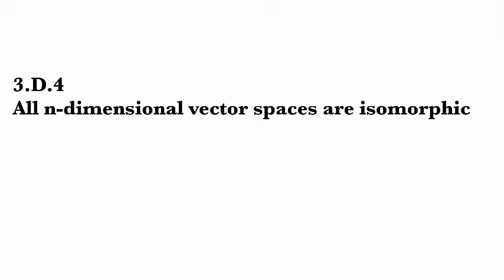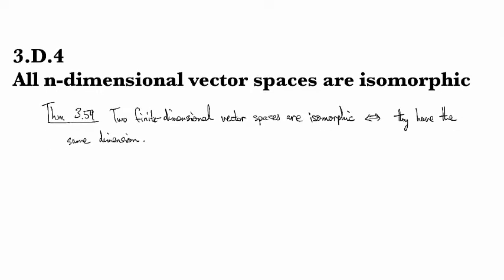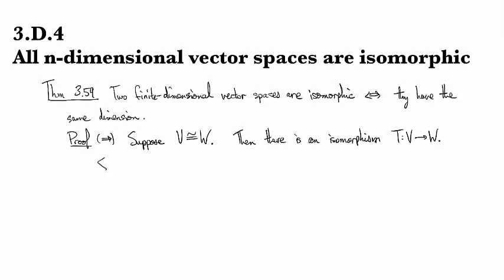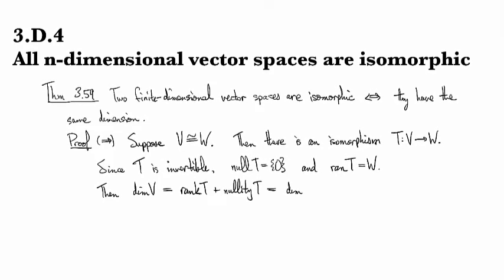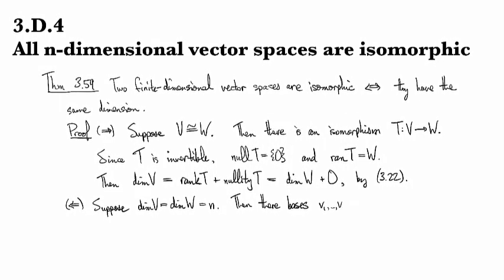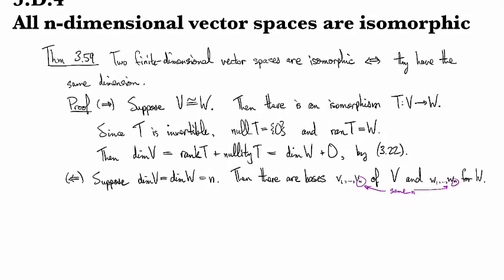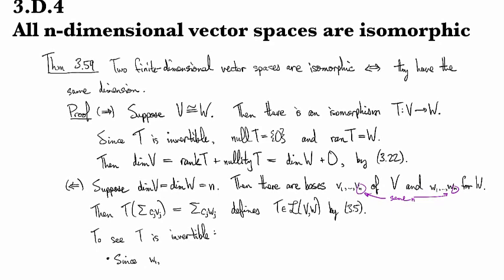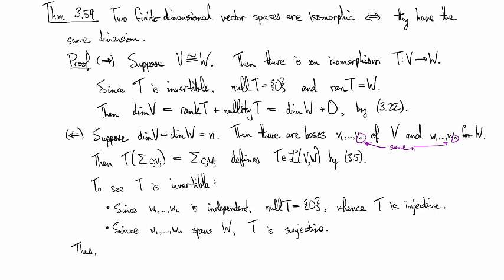3.D.4 All n-dimensional vector spaces are isomorphic